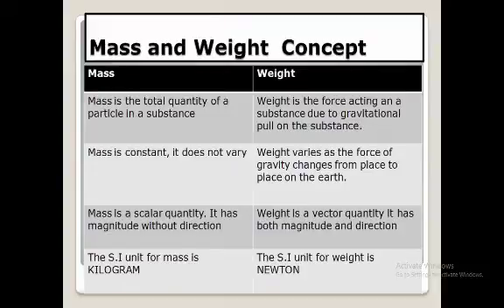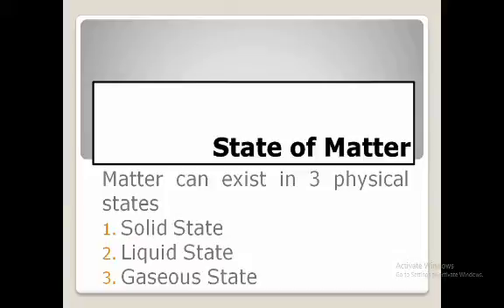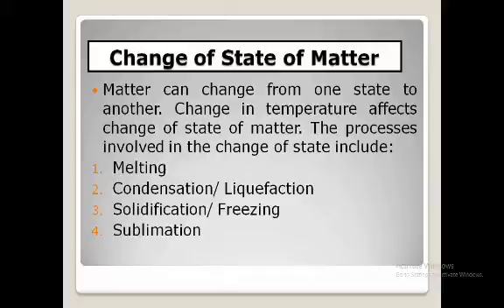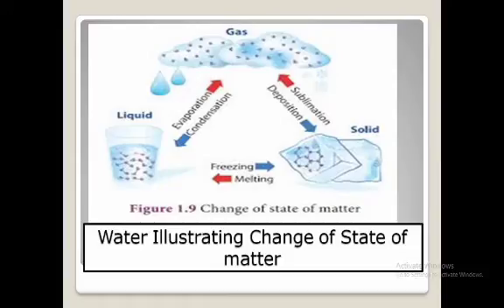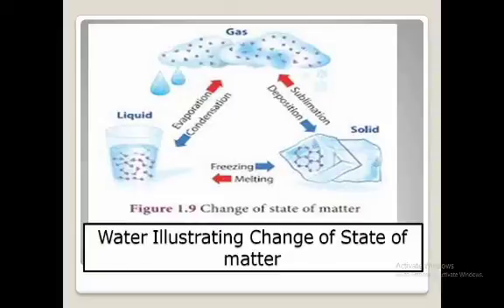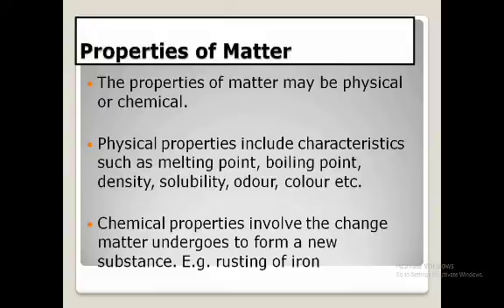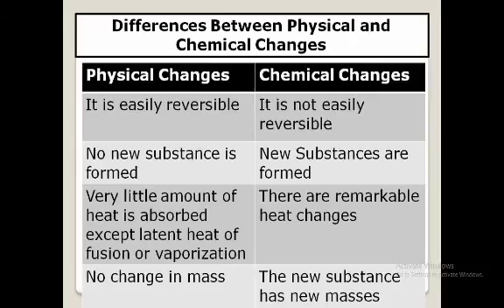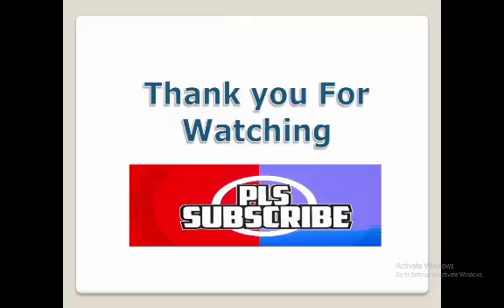Nature of Matter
. Everything around us is regarded as matter including we ourselves. Matter can exist in 3 physical states- Solid, Liquid and Gas. Matter can change from one state to another.